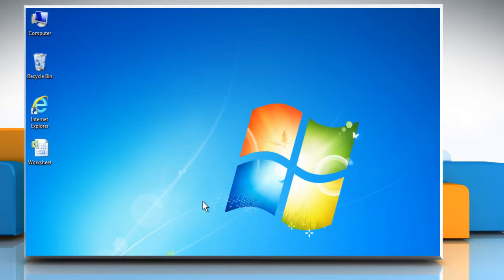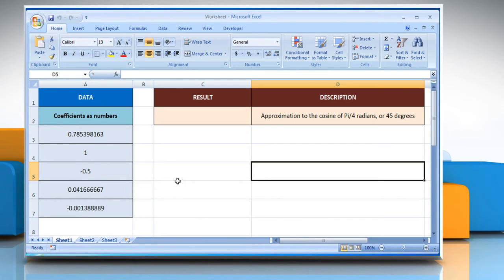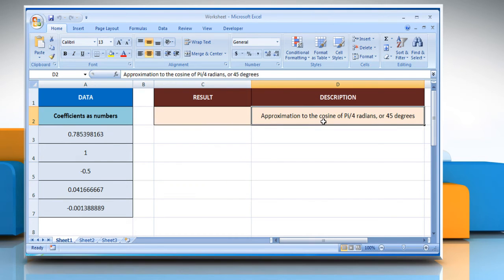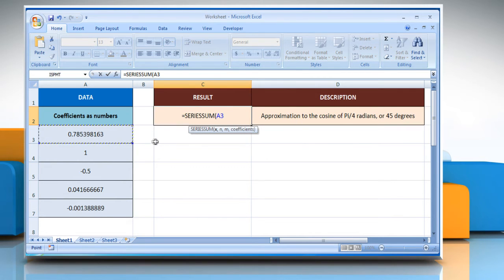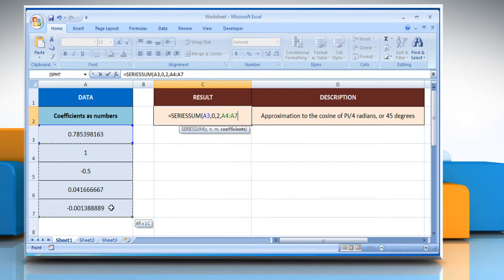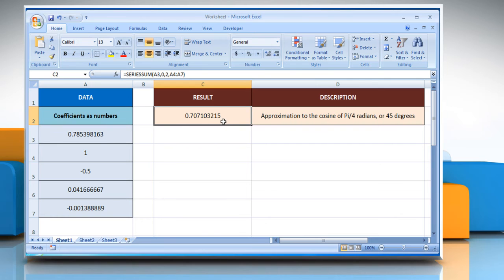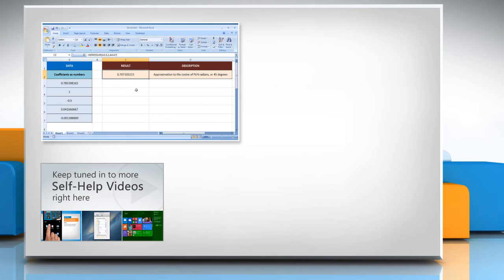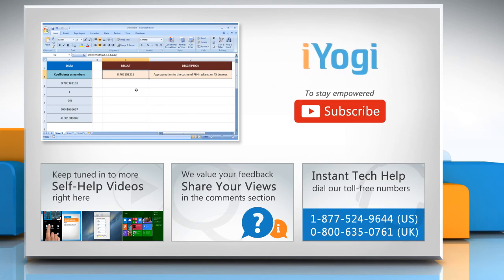How to use the SERIESSUM function in Excel :Tutorial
The SERIESSUM function in Microsoft® Excel returns the sum of a power series, based on the power series expansion mentioned on the webpage, whose URL is given in the description of this video. Get to know about easy steps to use the SERIESSUM function in Microsoft® Excel by watching this video.

Go to the webpage to know about the complete details i.e. Syntax and Remarks of this Microsoft® Excel function.